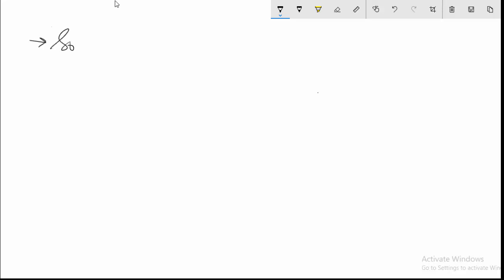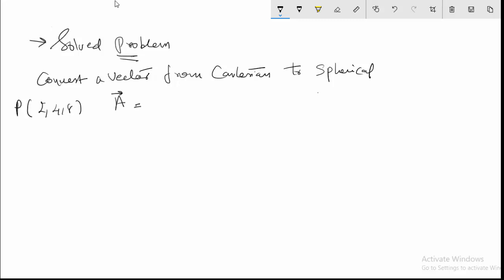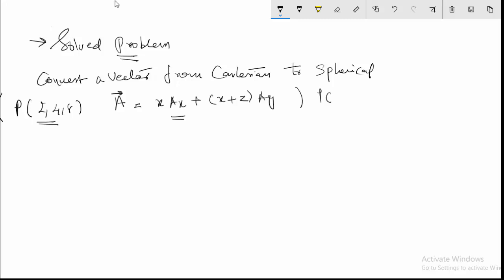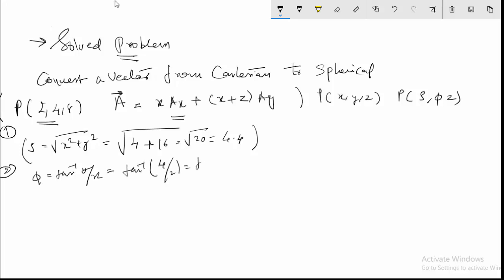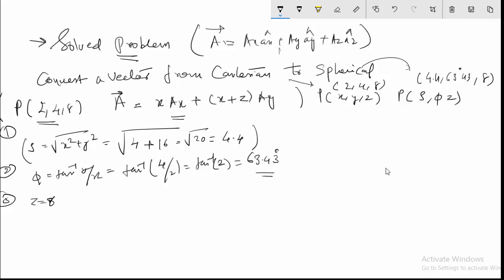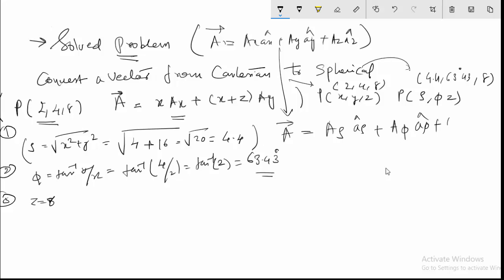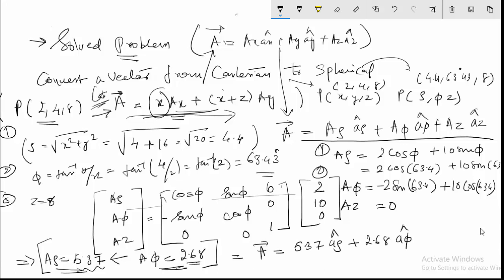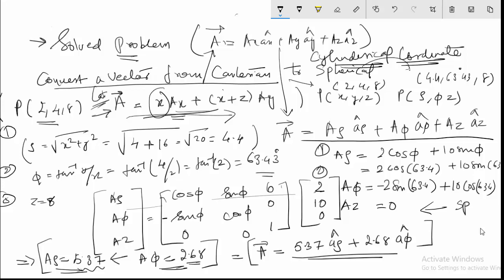Cartesian to Cylinderical Conversion for a Vector Solved Problem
Cartesian to Cylindrical Conversion for a Vector Solved Problem